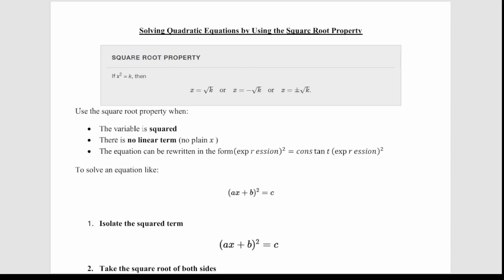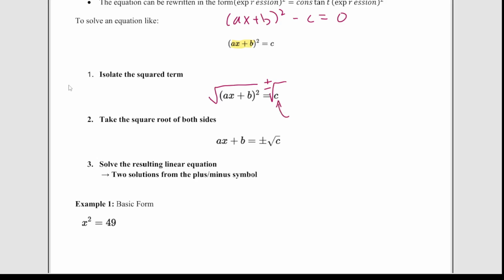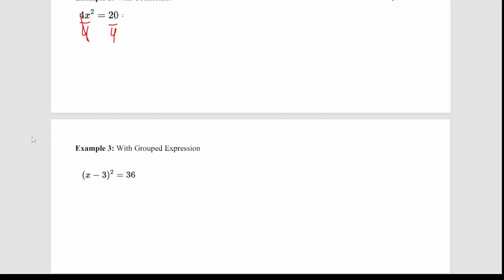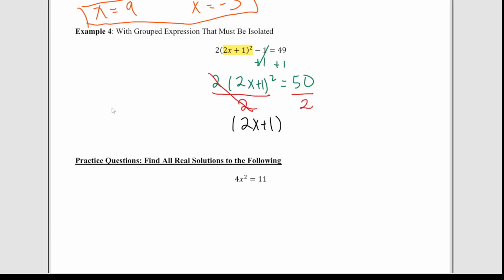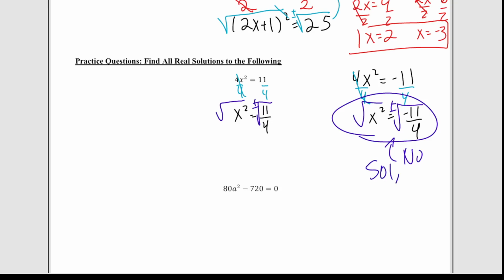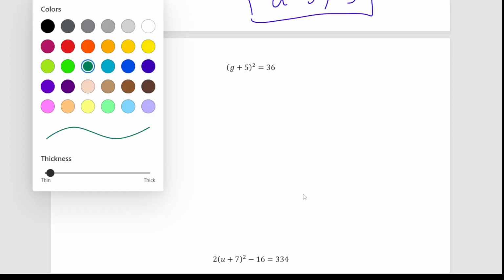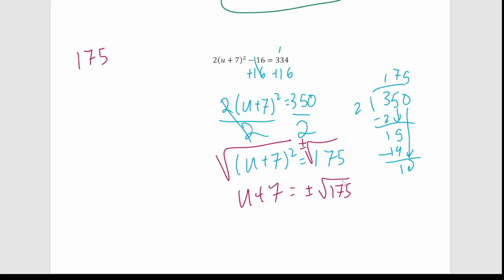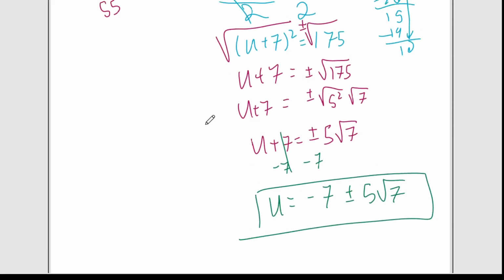Solving Quadratic Equations Using the Square Root Property-- Lindenwood Math Review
CHAPTERS

00:00 Introduction
01:10 Using the square root property definition
02:14 Example with the basic form of the square root property
02:42 Example of finding no solution using the square root property
02:57 Example with a coefficient using the square root property
03:31 Example with a grouped expression using the square root property
04:13 Example with a grouped expression that must be isolated with the square root property
05:40 Mixed practice with the square root property
10:23 Recap